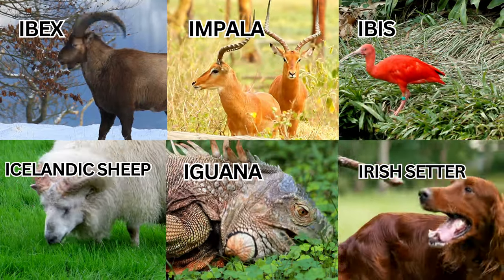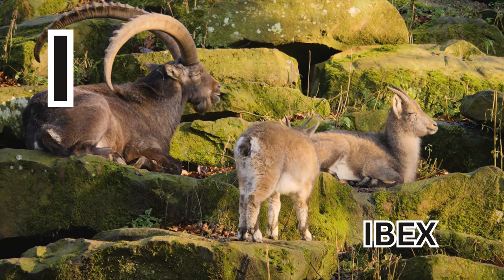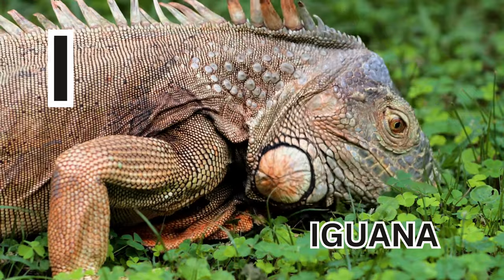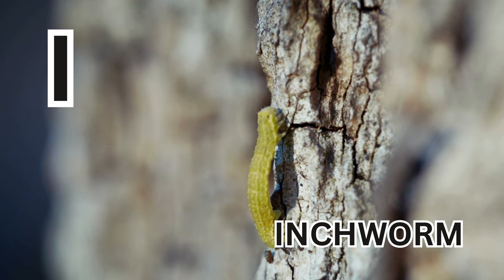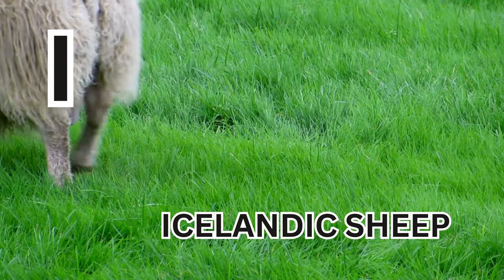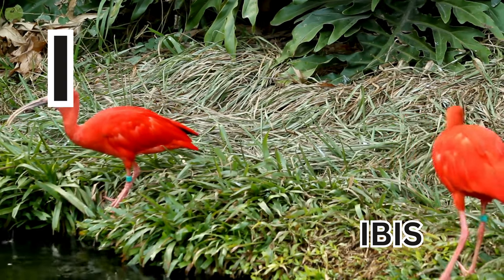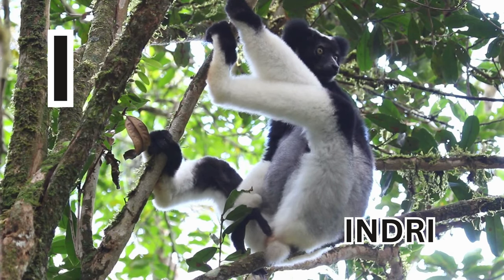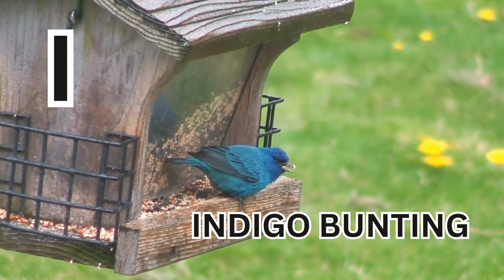Incredible I's: 10 Baby Animals Starting with I for Kids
Dive into 'Incredible I's: 10 Baby Animals Starting with I for Kids,' an enchanting series designed to introduce young learners to the fascinating world of baby animals that begin with the letter I.

 From the playful Iguana hatchlings to the intelligent Ibex kids, this educational adventure offers a unique opportunity for children to expand their vocabulary and explore the animal kingdom. Each episode focuses on a different I-named baby animal, blending delightful visuals with simple spelling lessons and engaging facts. Perfect for preschoolers and early learners, these videos aim to make learning fun, engaging, and memorable.

Join us as we journey through the alphabet, discovering the wonders of wildlife, one letter at a time.